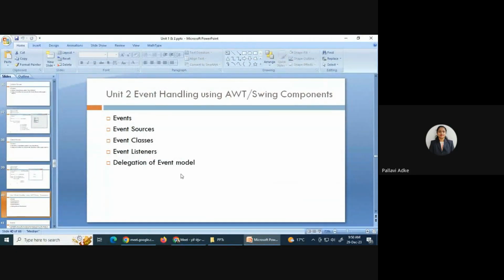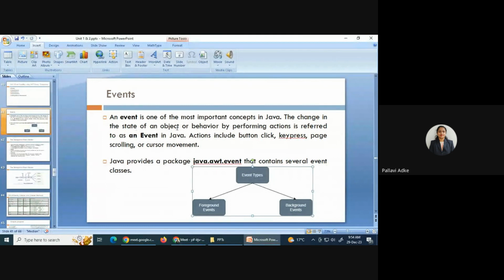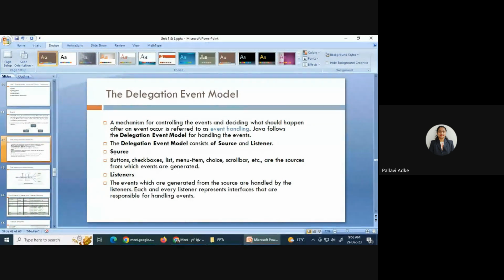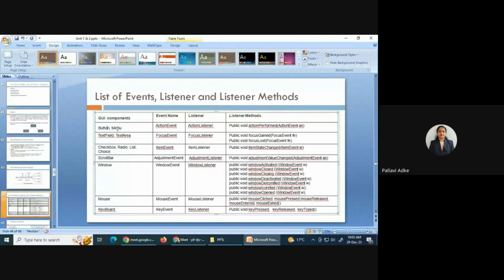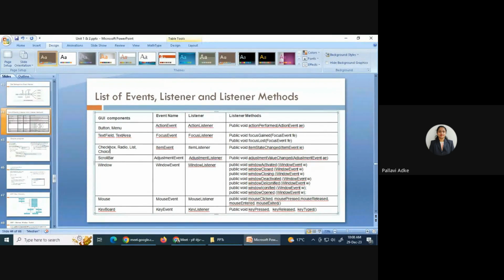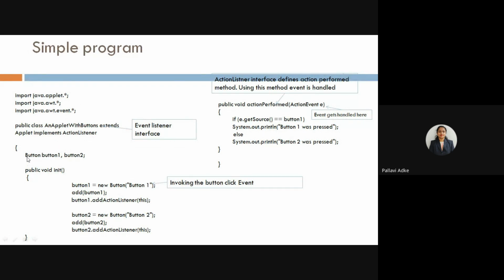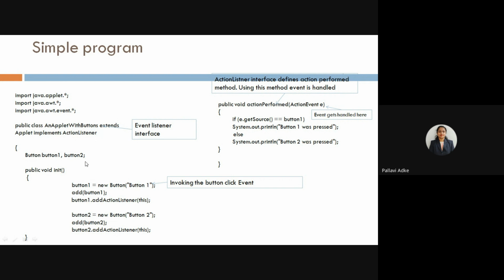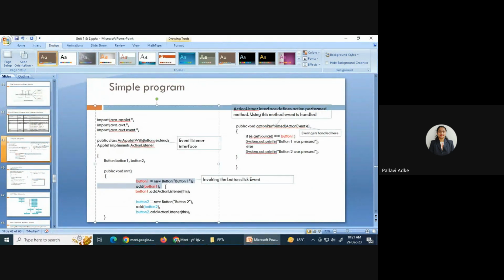Event Handling Introduction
Introduction to Event handling method